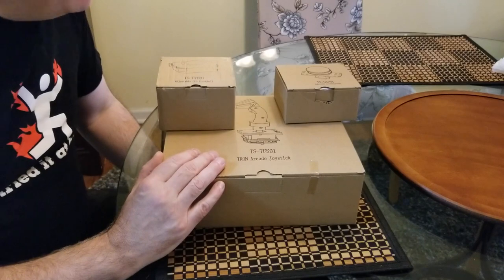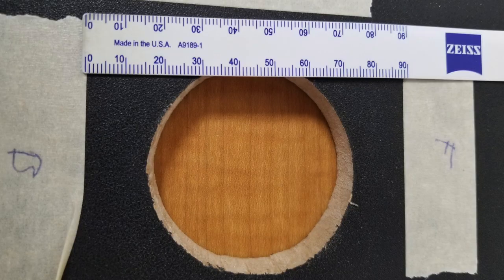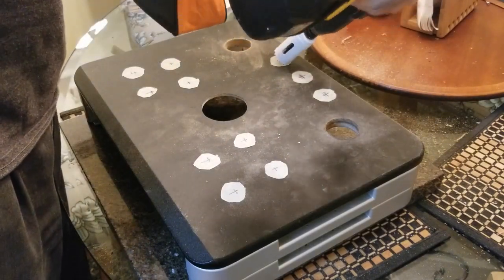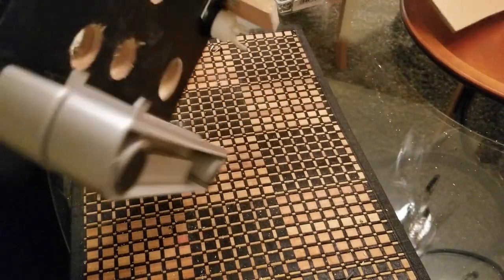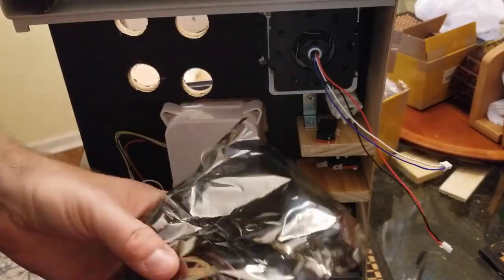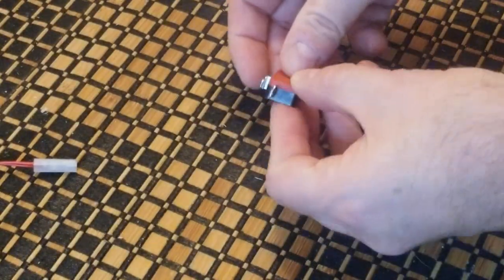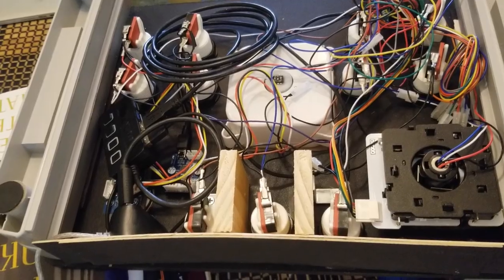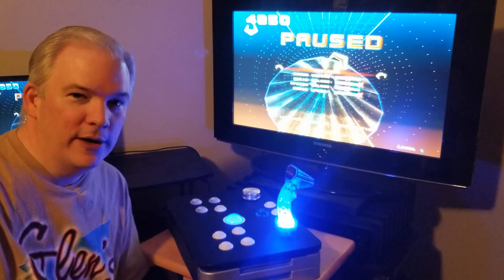Easy DIY 80's Arcade Stick/Spinner/Trackball with Newly Manufactured Arcade 1Up components (vid#44)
In today's tutorial, I'll show you a very good way of making an arcade stick enclosure out of a wood-top monitor stand, and how to wire everything up.  This Arcade controller has a Tron Flight stick, spinner and trackball and is PC and Playstation 3 compatible.  During today's episode, you'll see how I overcame a number of hurdles to accomplish something I've never done before... and I'm thinking you can accomplish this just as I did.  All it takes is a bit of motivation!

Thunderstick is the manufacturer of the components and they are found at Amazon at the following links:

Tron joystick

12-in-1 encoder for spinner and trackball:

The arcade buttons that I obtained were from this

Parts for the arcade stick enclosure:
1)Monitor stand
2) thin balsa wood
3) wood board
4)  larger compressed woodfiber board
5) 1/2 inch screws
6) 3/8 inch screws
7) 5/8 inch screws
7) Woodpile Fun wood slabs (only needed if depth of monitor stand is insufficient)
8) Wood glue

Sunrise Over Los Angeles Synthwave and Underground Revolution were provided by: TechnoAxe

Special thanks to Emforay for the intro song and a few of the shorter songs found in this video.  You're awesome!